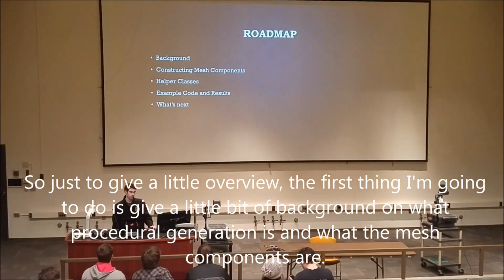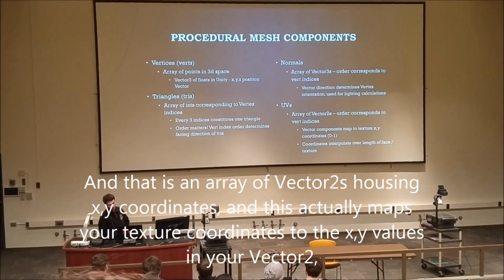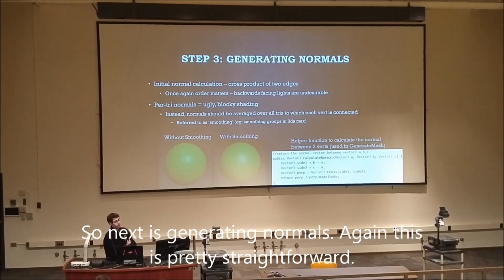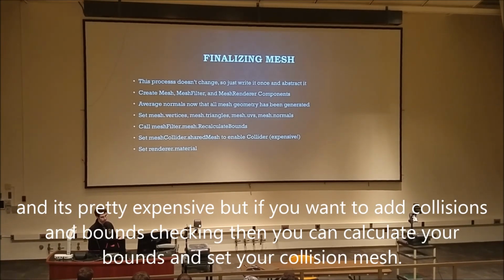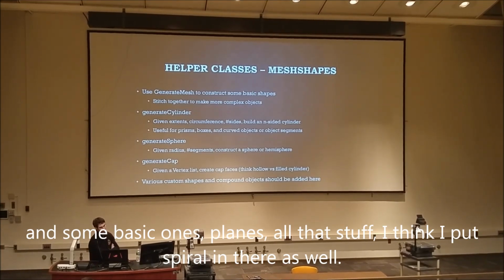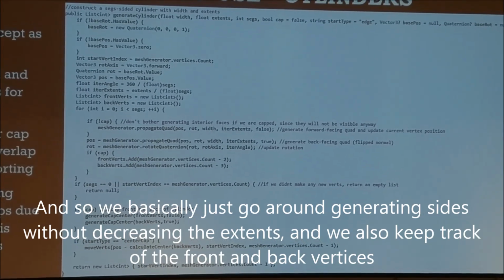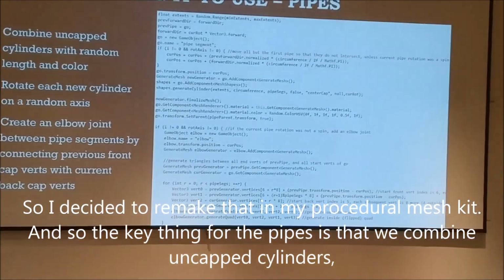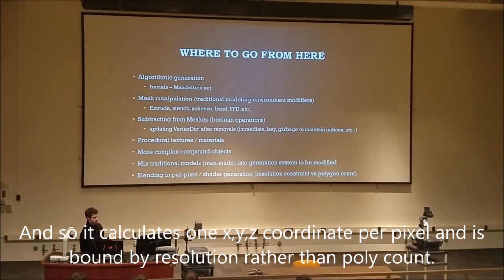RCOS Presentation - Procedural Mesh Generation in Unity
This is a presentation that I gave during my sophomore year at RPI (dated March 3rd, 2017). The corresponding code is located on my GitHub I apologize for the poor audio quality; it was the best I could do at the time. Reading the on-screen subtitles is strongly recommended!